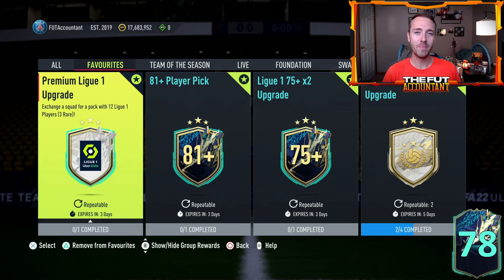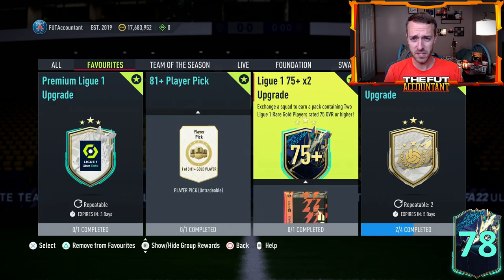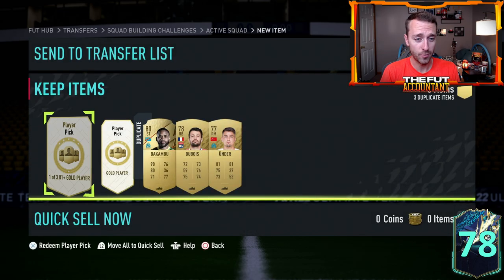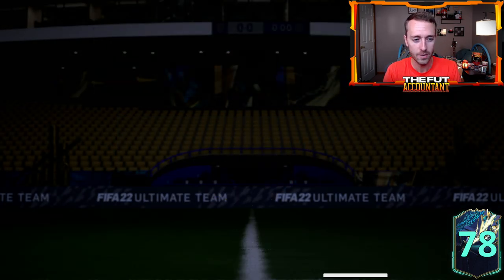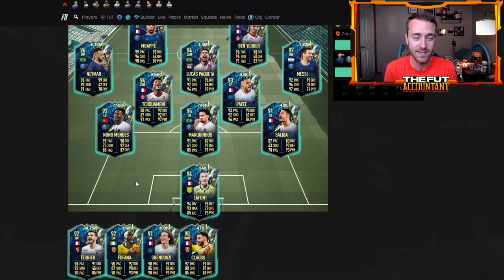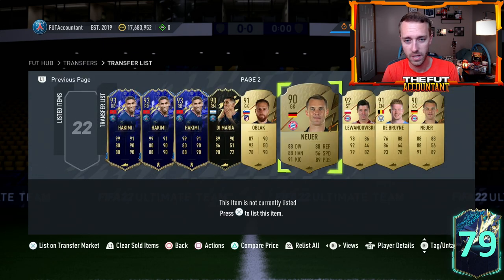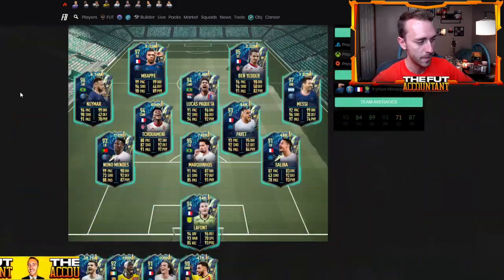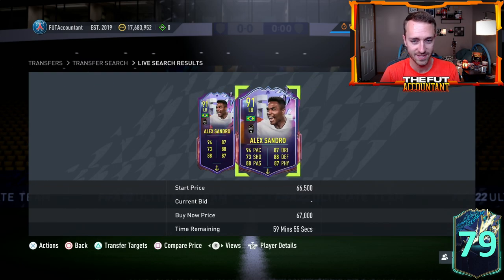INSANE TOTS PACK WEIGHT! THESE UPGRADE PACKS ARE CRAZY! FIFA 22 Ultimate Team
The Ligue 1 TOTS Pack Weight is INSANE

In this video we talk TOTS upgrade packs, Ligue 1 TOTS Market and some potential investments for this weekends Serie A TOTS team!